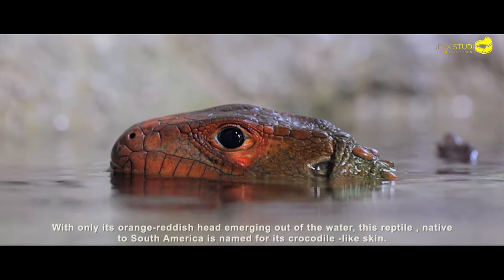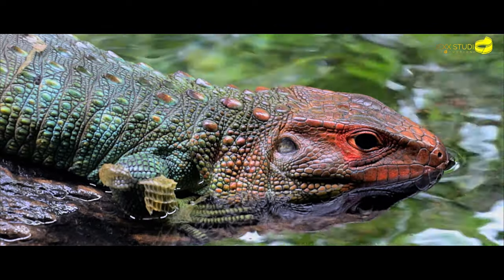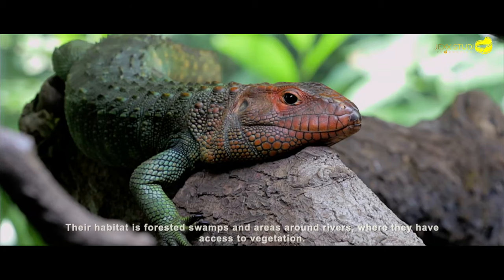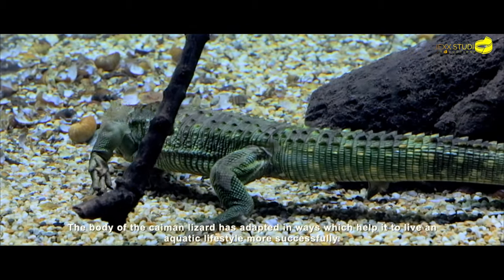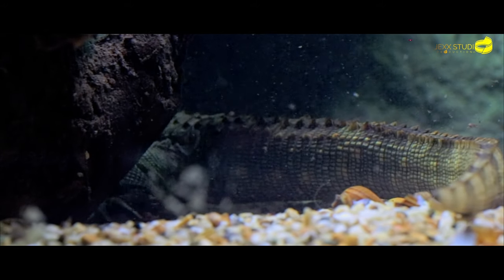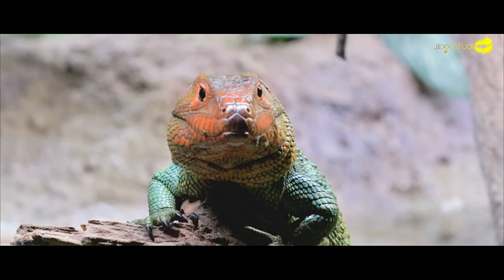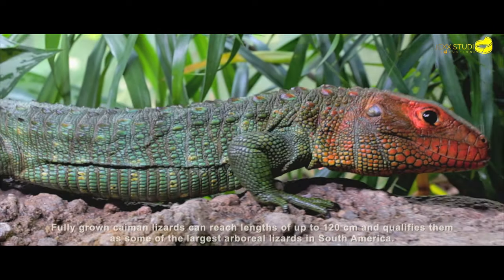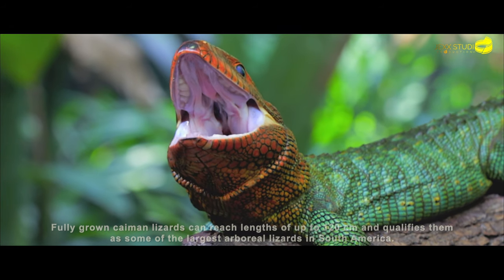Native of South America Caiman Lizard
JSP is a member of Blackbox Global.

There are over a millions of footages of different resolution that is produce by members of blackbox Global. All footages are vetted and reviewed so that only quality content is available for sales.